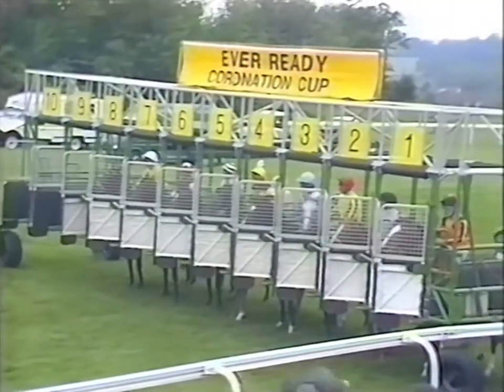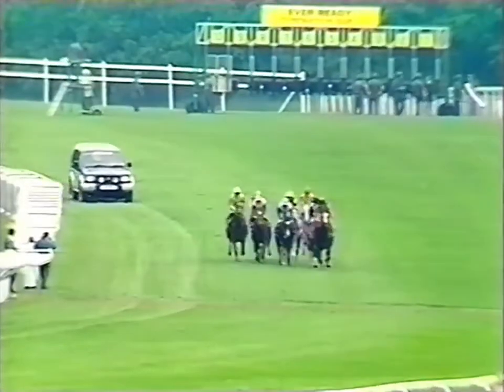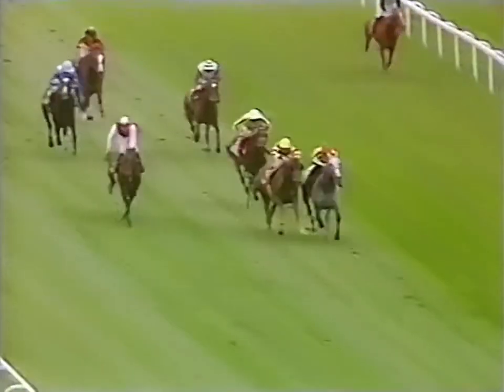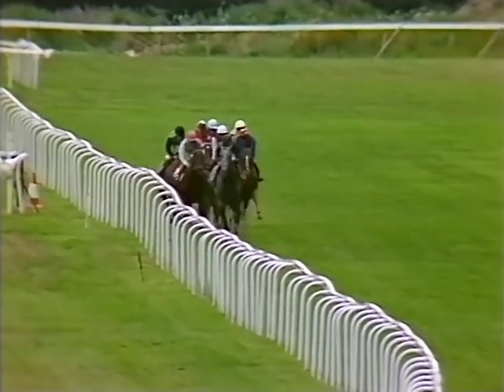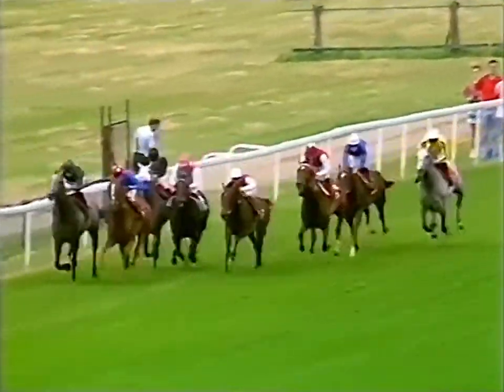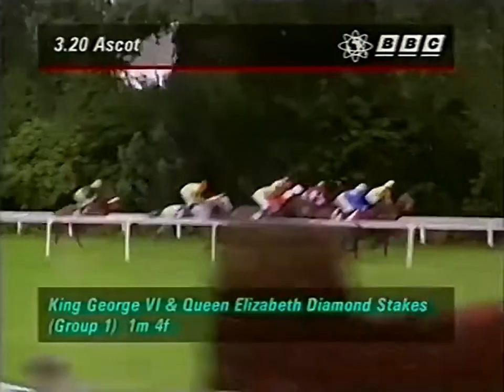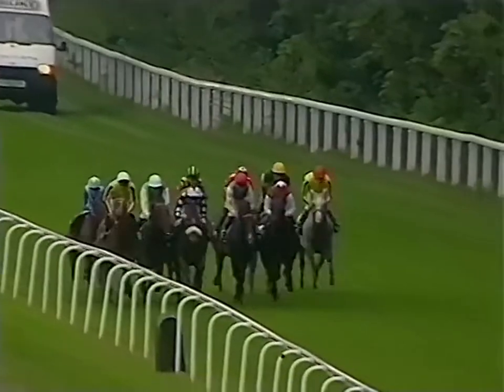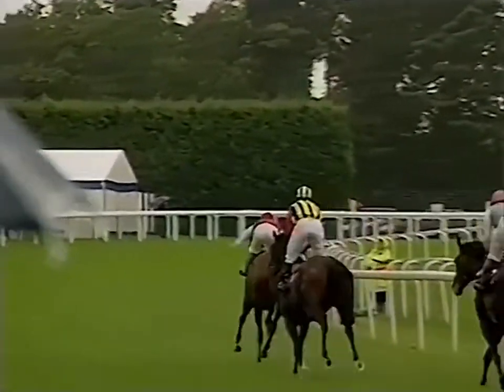【競馬】オペラハウス Opera House【No 280】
5歳時に本格化してGI競走を3連勝したカルティエ賞最優秀古馬は日本で種牡馬として超大物競走馬を連発する

馬名：オペラハウス　Opera House

レース映像：1993年
00:00 1993/6/3 コロネーションC（Coronation Cup）
03:04 1993/7/3 エクリプスS（Eclipse Stakes）
05:31 1993/7/24 キングジョージⅥ&QES（KGⅥ&QES）